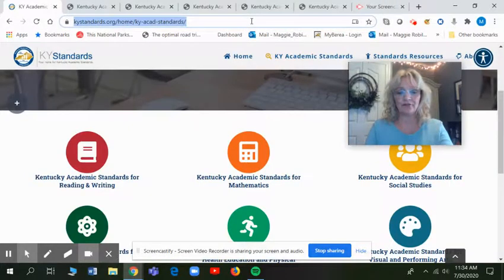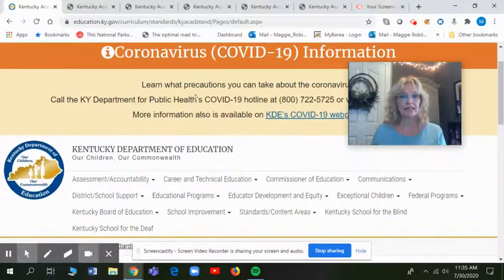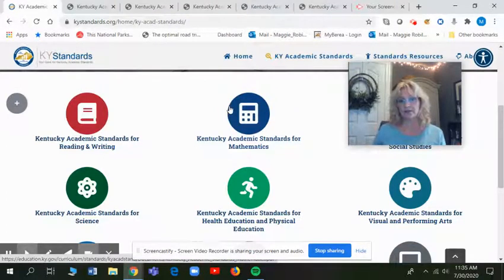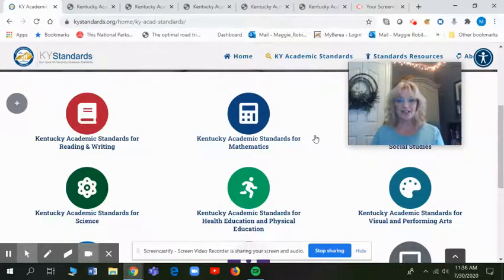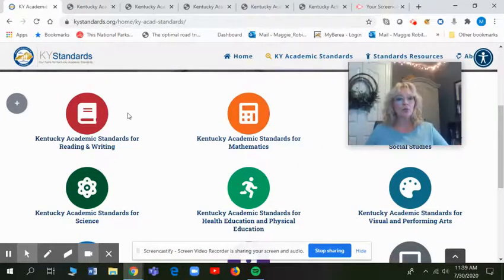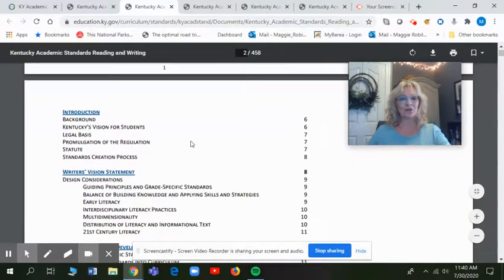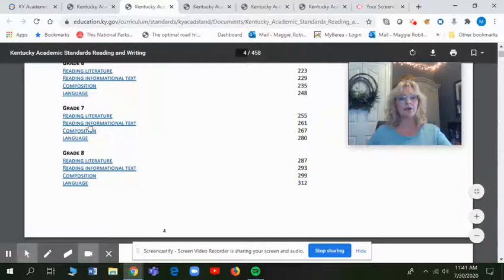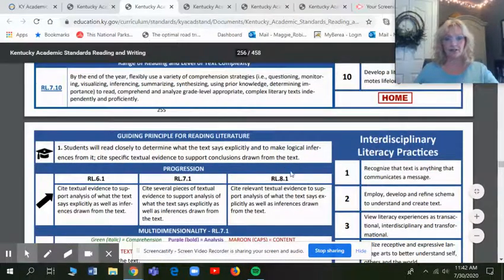KY Academic standard intro